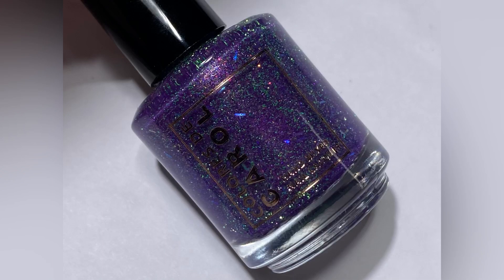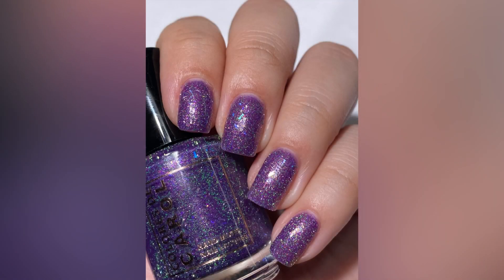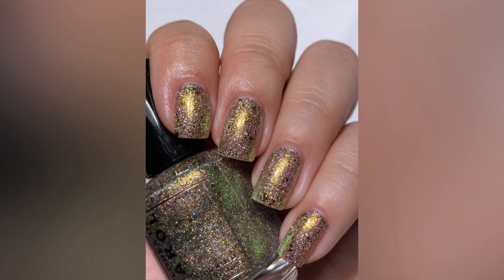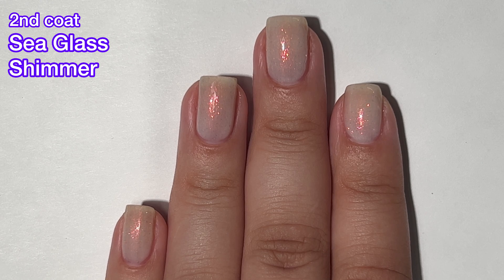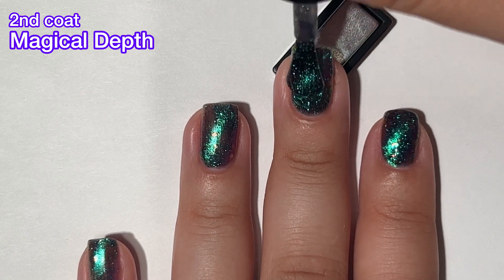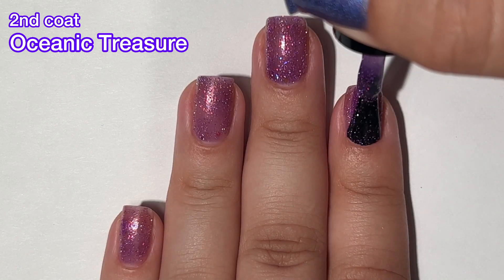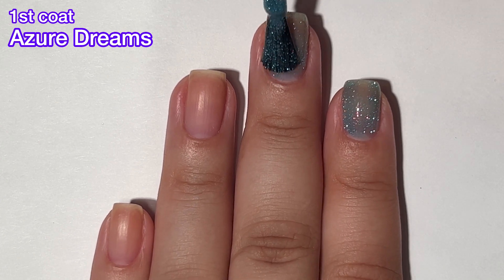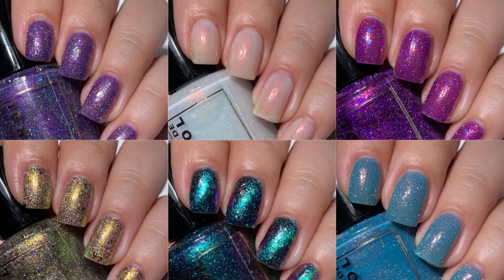Colores de Carol Daughter of the Sea Collection - Janixa - Nail Lacquer Therapy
Daughter of the Sea Collection

Oceanic Treasure: A deep shimmery eggplant purple with Mermaid flakes and purple reflective glitter.
Magical Depth: A multi chrome base loaded with multi dimensional magnetic effect, chameleon glitter, and turquoise metallic flakes.
Sea Glass Shimmer: A white crelly with Aurora shimmer and scattered red/purple.pink color shifting flakes.
Azure Dreams: A soft medium blue with red/pink/purple color shifting flakes and light blue reflective glitter.
Siren Song: A reddish violet with Aurora shimmer, green reflective glitter, chameleon glitter and shifting slices.
Scales of Beauty: A shifting shimmery gold, holographic flakes and UCC flakes.

Each polish $12.50
Collection: $73
PR Package: includes the iridescent makeup bag, mermaid tale keychain, iridescent hair scrunchies, mermaid sticker and the six piece nail polish collection. $80